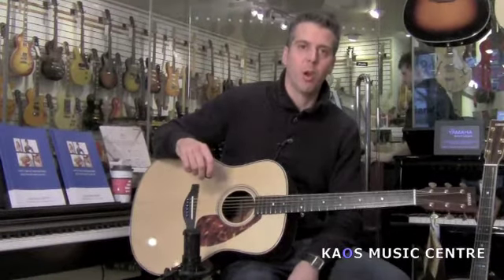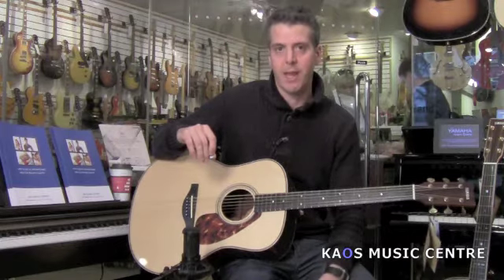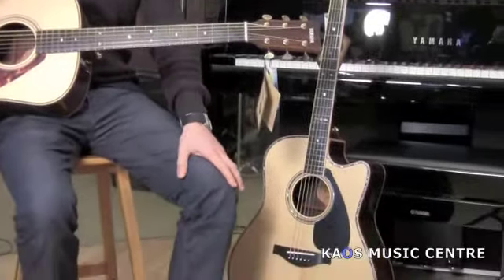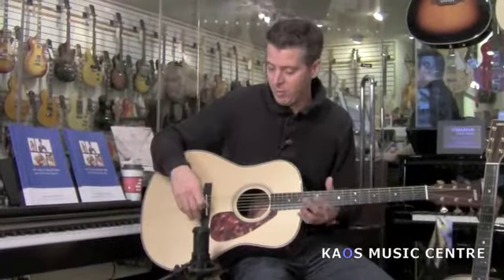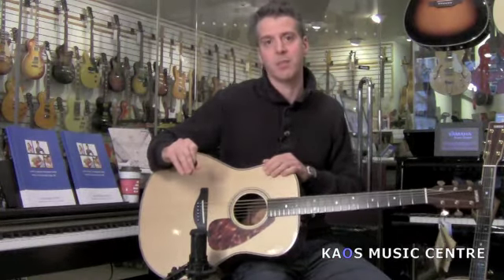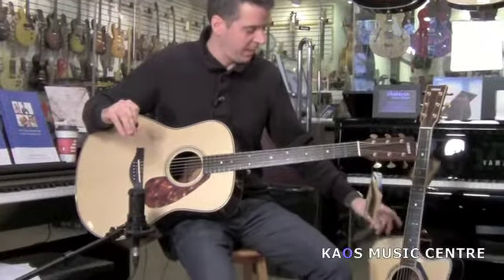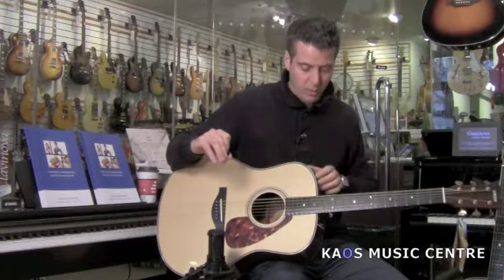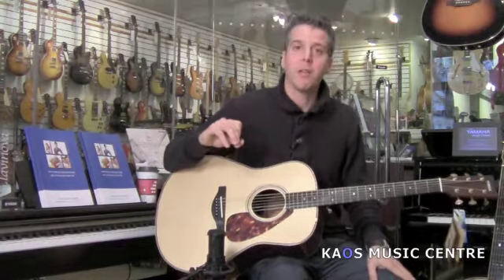Gear Review Yamaha LL 36 Series Acoustics